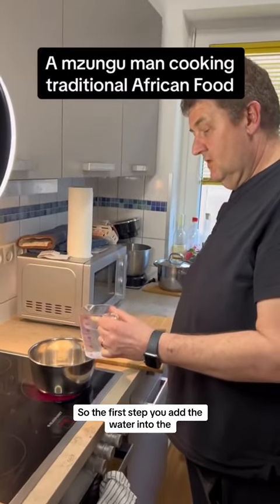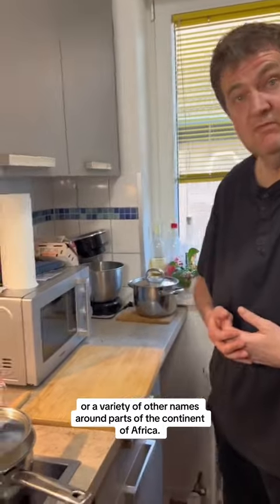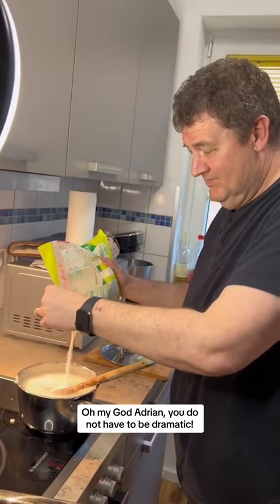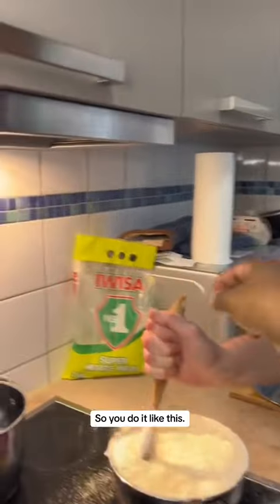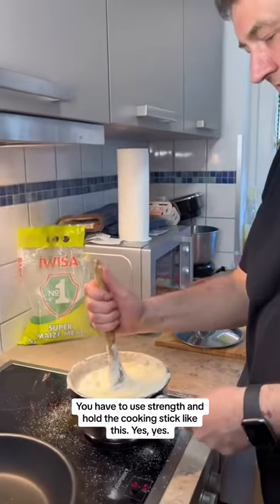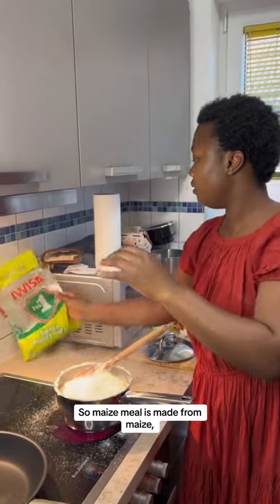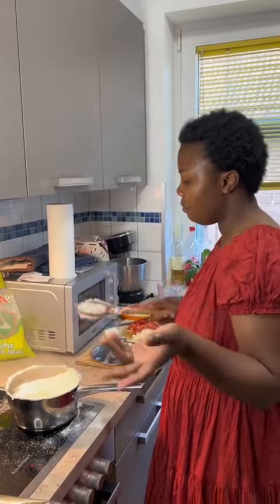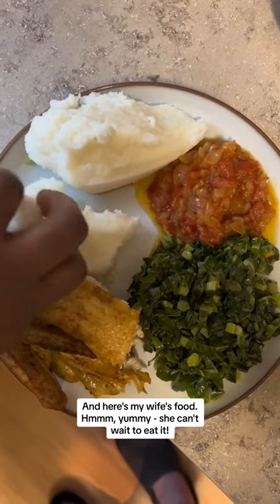🍲👩‍🍳 Cooking Nshima with My Zambian Wife: A Culinary Journey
Join us in the kitchen for a cultural immersion like no other! In this heartwarming cooking lesson, my Zambian wife takes the lead as she teaches me the art of preparing Nshima, a staple dish in Zambian cuisine.

🇿🇲 Together, we explore the rich flavors and traditions of Zambia, blending ingredients with love and laughter.
🥣 Discover the secrets behind crafting the perfect Nshima, from selecting the right maize meal to achieving the ideal texture.
👨‍🍳 Embrace the joy of learning as I stumble through the recipe under the patient guidance of my talented wife.

Tune in to witness the fusion of love, culture, and culinary expertise as we embark on this delicious journey together! ZambianCuisine CookingLesson CulturalExchange 🍽️👨‍🍳🇿🇲